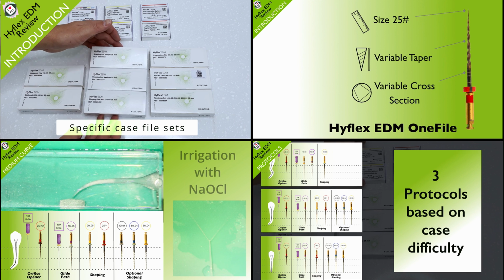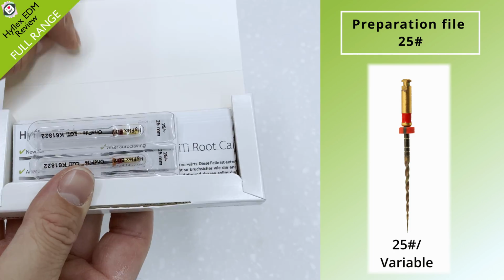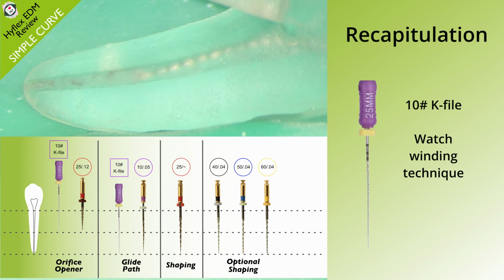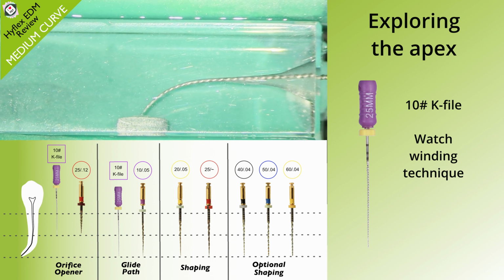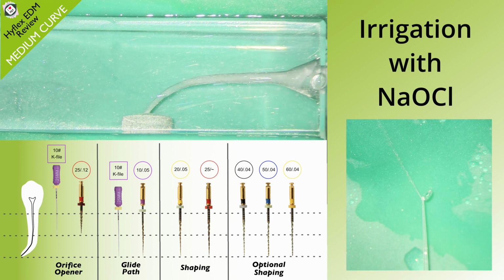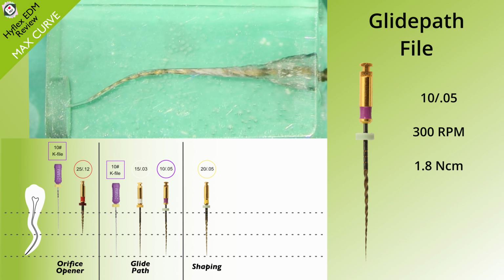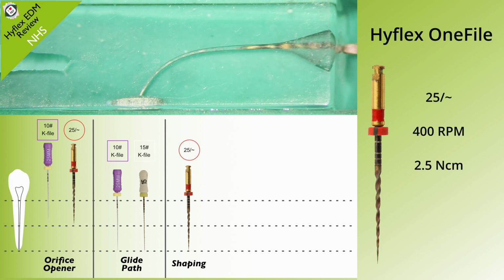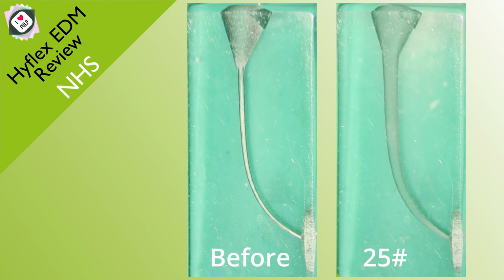Hyflex review - The best NHS Endodontic file?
This comprehensive review of the Hyflex EDM range explains the characteristics of this fantastic file and also gives a live demonstration on the different protocols that are based on case difficulty, from simple curves to more complex canal shapes. Finally, there is a bonus demonstration demonstrating how this file can be used as a one file system for NHS treatments.

Timecodes
0:00 - Introduction
0:51 - Introduction to the Hyflex OnFile
1:37 - The full Range
2:24 - Glidepath files introduction
2:55 - Shaping sets introduction
3:32 - Finishing and preparation files
4:11 - Protocol overview
4:32 - Simple curve protocol overview
4:51 - Medium curve protocol overview
5:19 - Max curve protocol overview
5:51 - Simple curve LIVE DEMONSTRATION
8:58 - Medium curve LIVE DEMONSTRATION
14:12 - Max curve LIVE DEMONSTRATION
18:40 - NHS Treatment LIVE DEMONSTRATION
23:23 - Conclusion